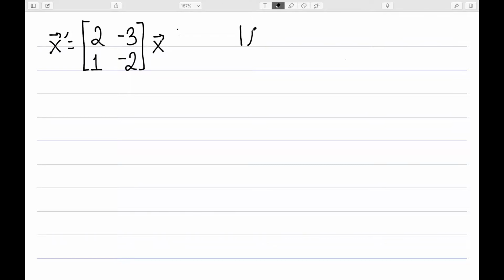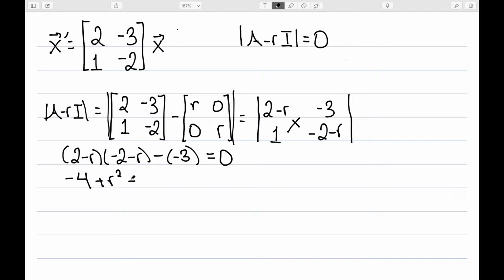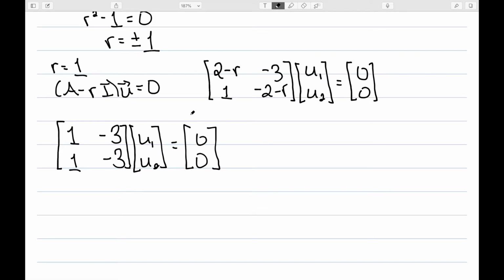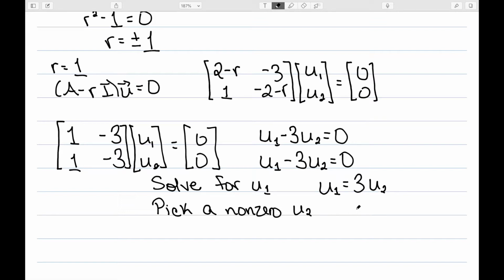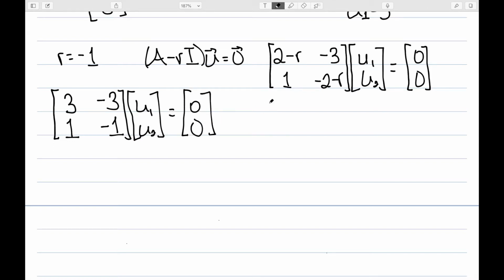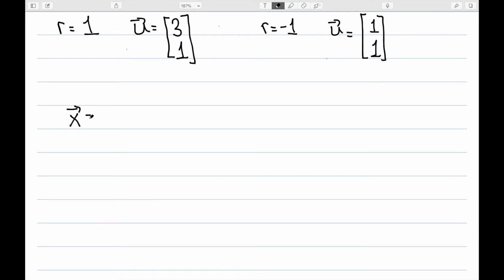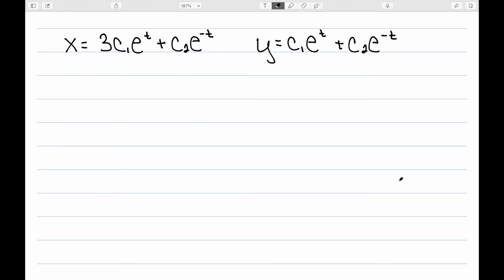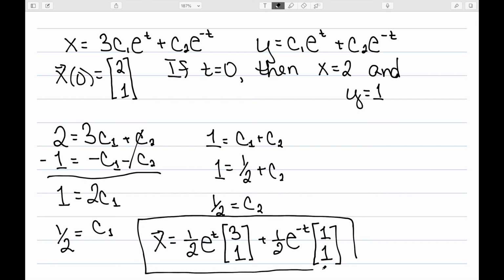Solving with Distinct Roots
I show how to solve a system of differential equations when the determinant results in two distinct roots.